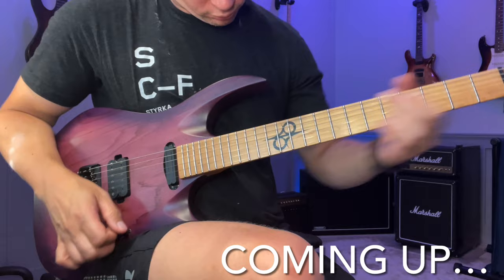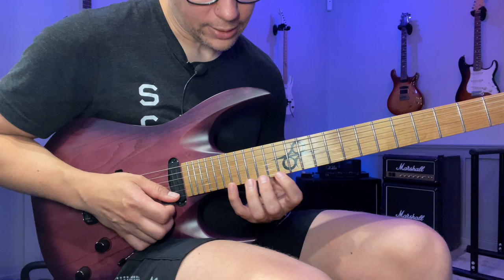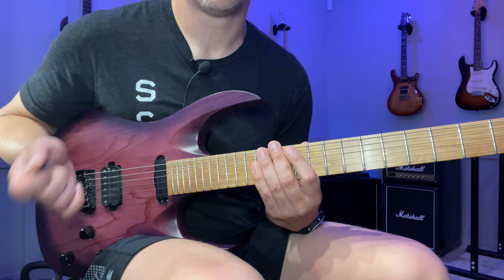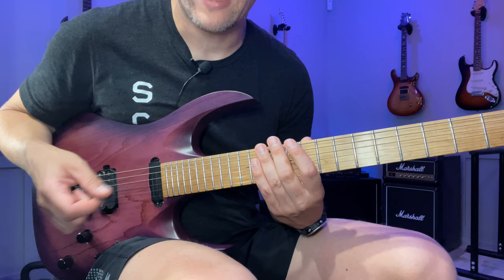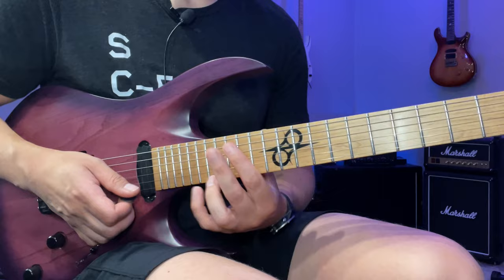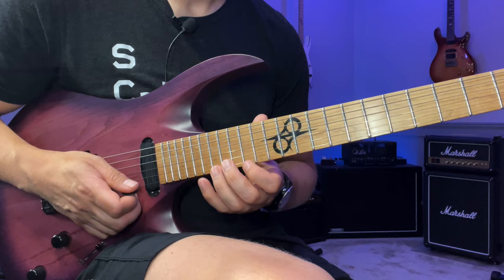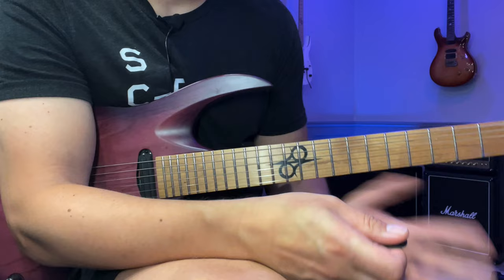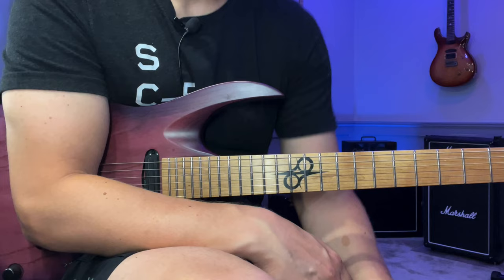Kee Marcello Inspired Pentatonic Picking Sequence - Full Lesson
Do you want to improve your ears?

Do you need Guitar Pro?